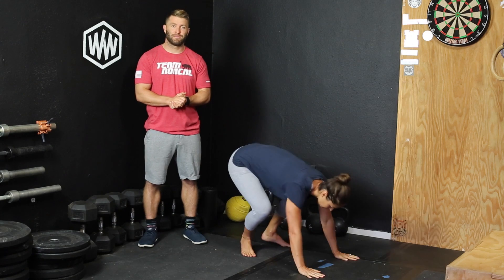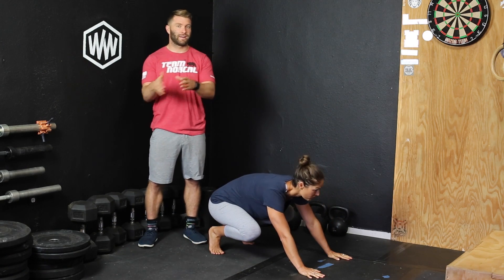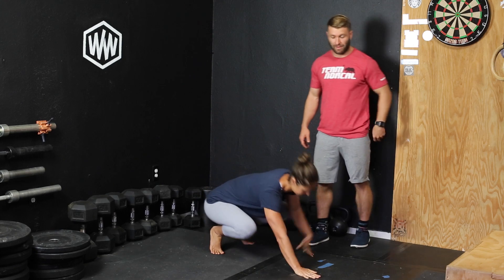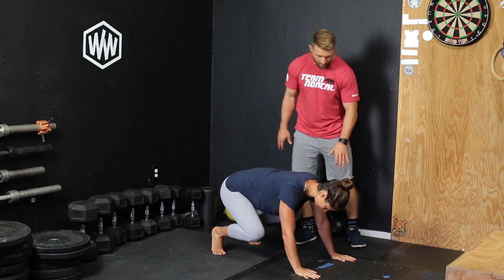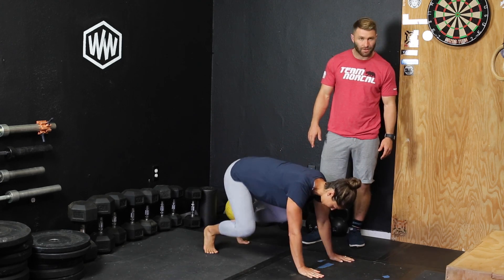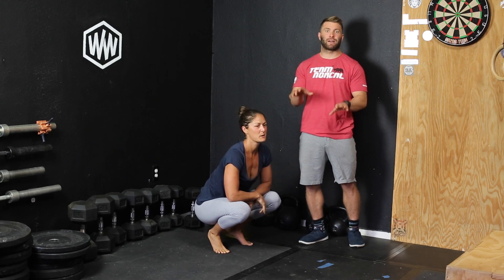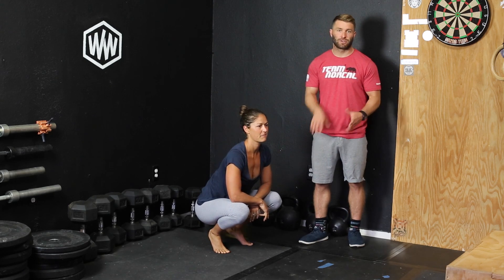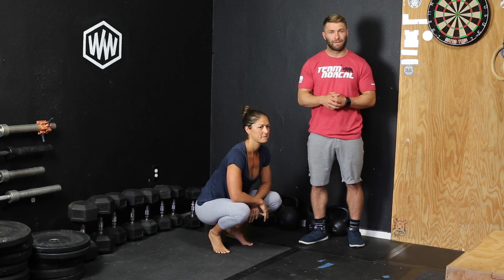Crazy Finnish Exercise